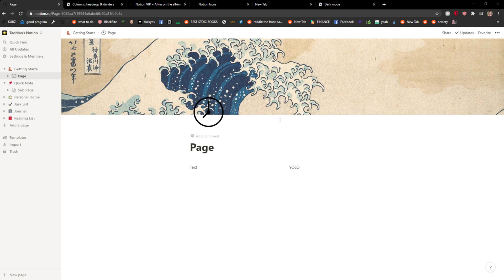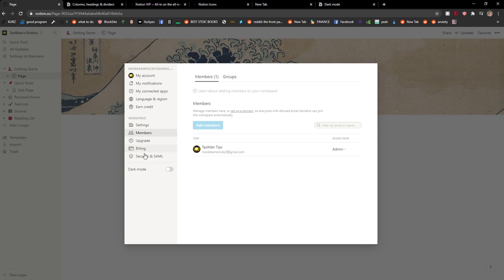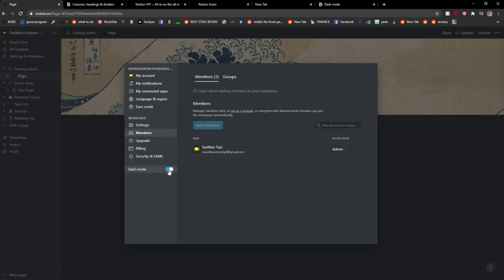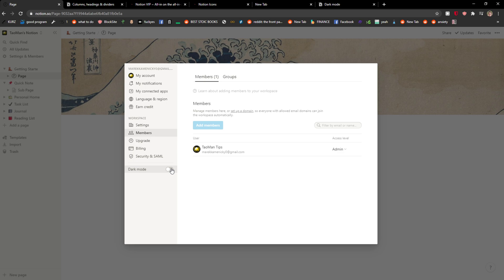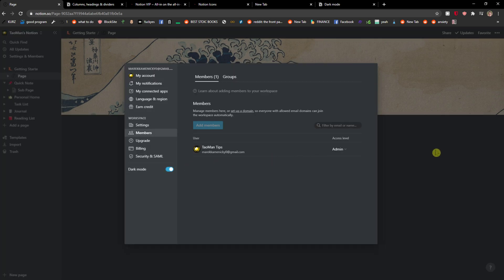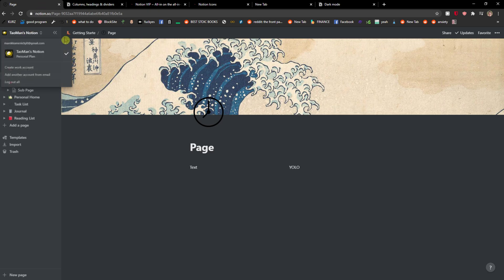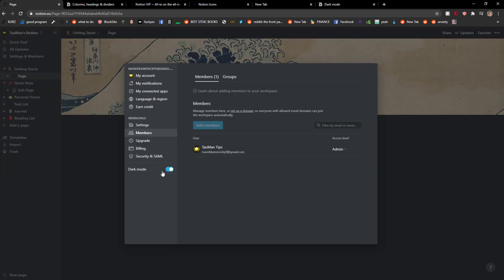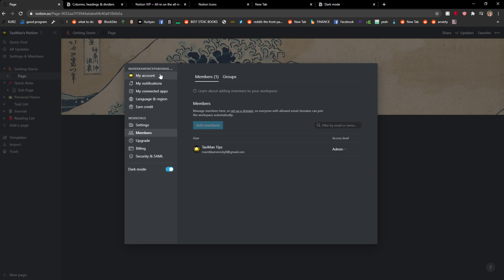How To Enable Dark Mode In Notion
In This Video You Will Learn How To Enable Dark Mode In Notion ‏‏‎ ‎

GET AMAZING FREE Tools For Your Youtube Channel To Get More Views:
Tubebuddy (For GROWTH on Youtube):